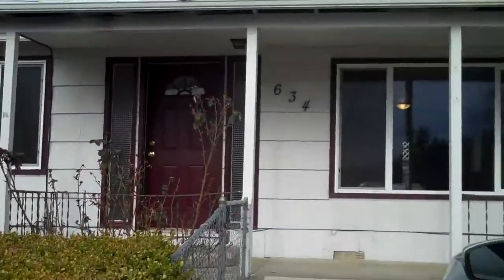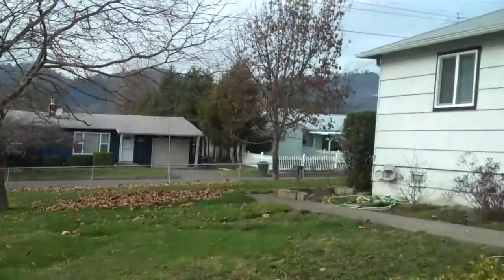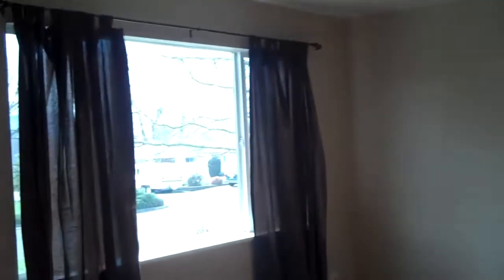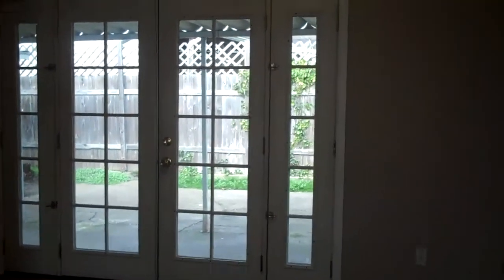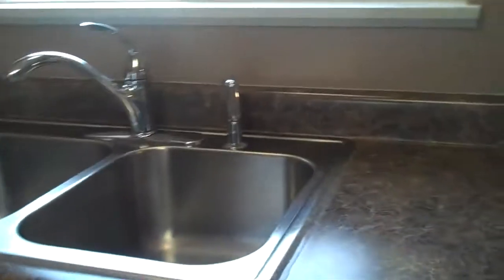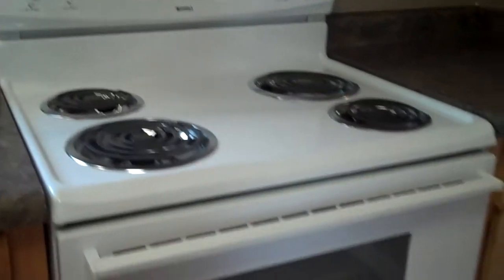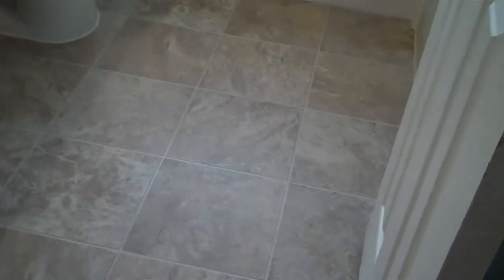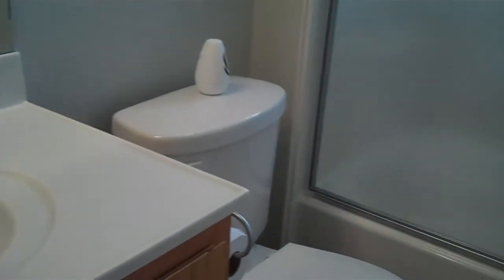634 Knoll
1445 Willamette St Suite 7, Eugene, OR 97401

722 SE Cass Ave Roseburg, OR 97470

1445 Willamette St Suite 7, Eugene, OR 97401

722 SE Cass Ave Roseburg, OR 97470